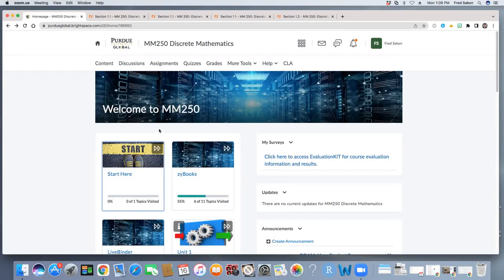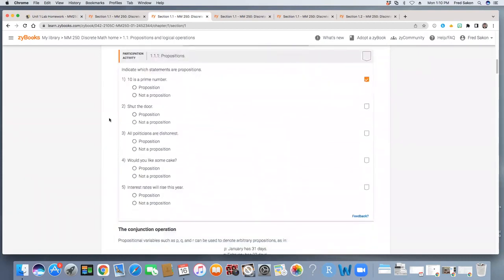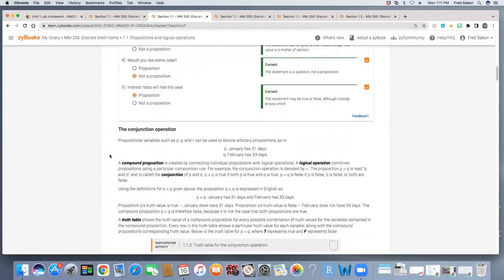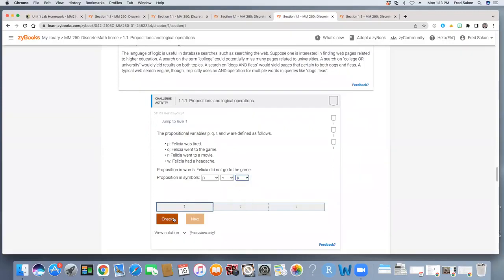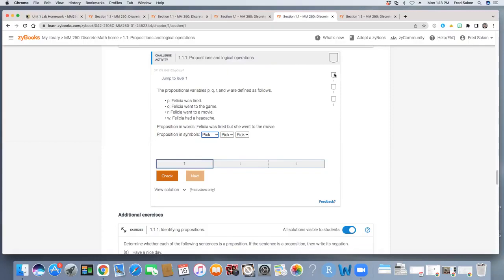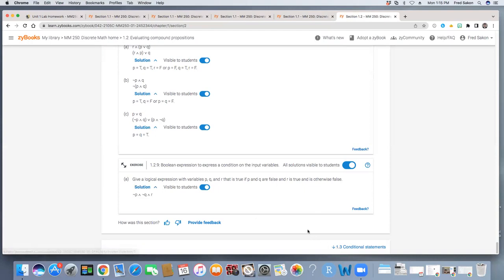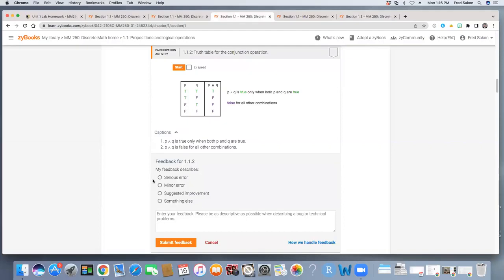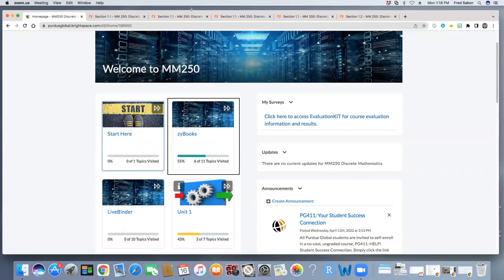All About zyBooks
Navigating your online textbook and Lab Homework resource for MM250. Note, for MM250 module courses, zyBooks activities are the primary practice exercises for questions like those tested on Competency Assessments (CAs).